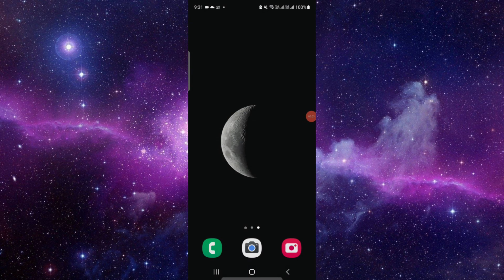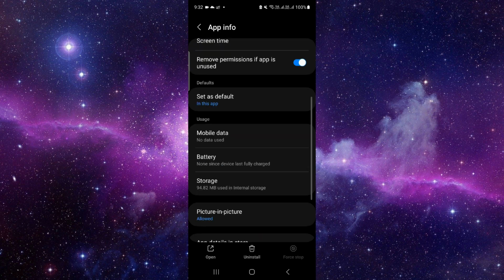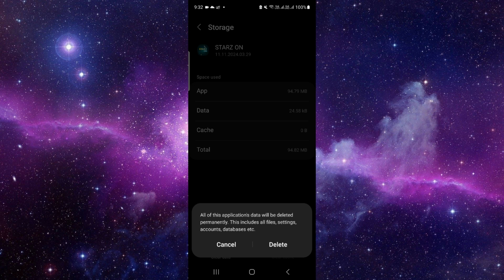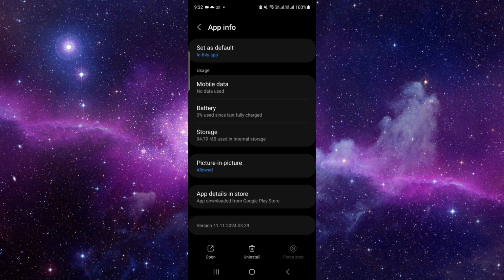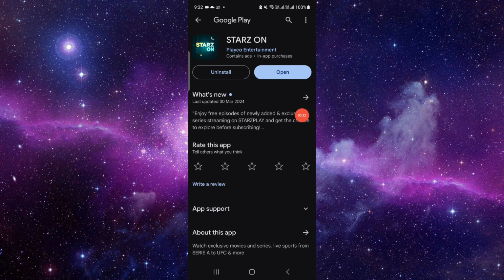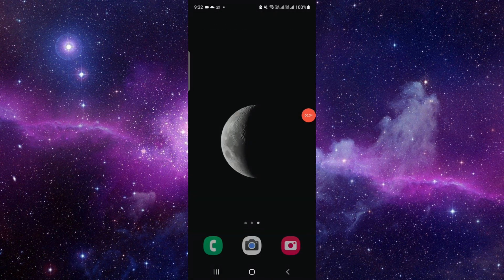✅ How To Fix STARZ App Not Working (Full Guide)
Experiencing issues with the STARZ app? Don't worry, we've got you covered with this comprehensive troubleshooting guide. In this video, we provide step-by-step instructions to help you resolve any problems you may encounter while using the STARZ app. Whether it's streaming problems, login issues, or other glitches, we offer solutions to ensure seamless entertainment experiences.

Key Learning Points:
• Troubleshooting tips for STARZ app issues
• Step-by-step guide to fixing common problems
• Ensuring smooth functionality of the STARZ app